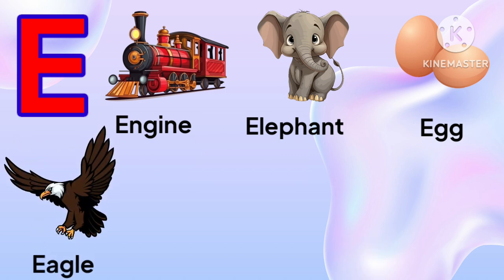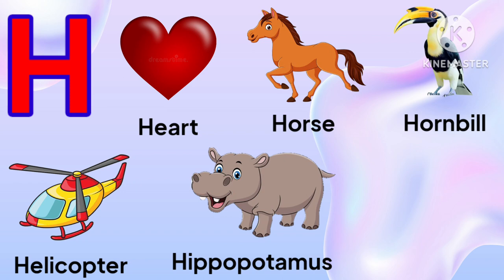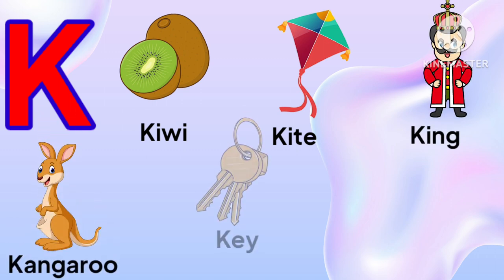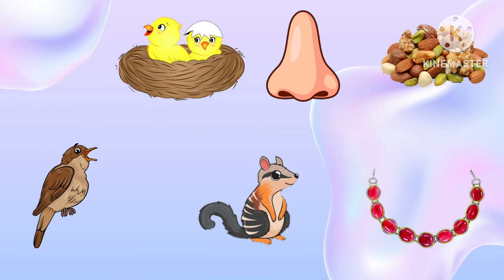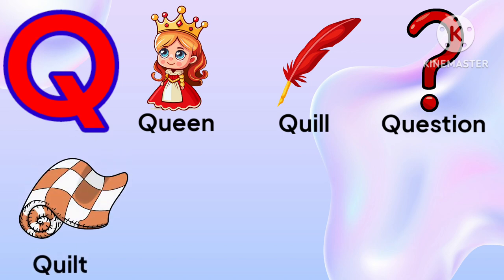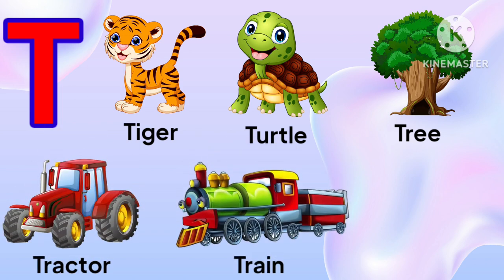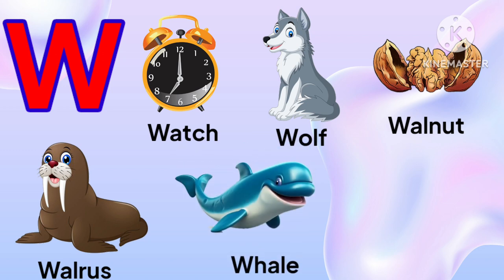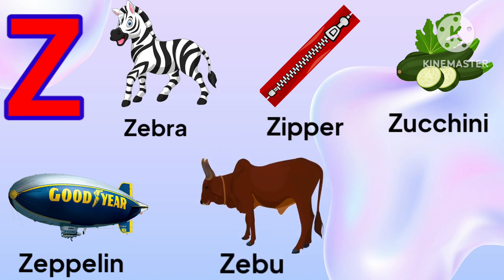ABC Flashcards for Pre schoolers |Toddlers | Babies First Words & ABCD Alphabets for Kids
It's the ABC flashcard for toddlers, a fun and educational way that helps kids learn letters! 🤩 Colorful pictures and adorable animations illustrate the alphabet, while friends Lucas 🦁 and Ruby 🐰 entertain children with the English alphabet flashcards. Children can enjoy, all while learning a to z letters and simple words. 📖 They'll be having so much fun, they won't even realize they're getting an education!

Great for toddlers (and their parents, too), the ABC flashcard for kids is a fantastic way to engage children with learning material that's also fun. 🌟 Best of all, there are no distracting ads to ruin the fun. ✔️

These ABC flashcards are easy to use and a joy to learn with. They're also presented in ULTRA HD 4k for maximum visual enjoyment! ⭐ RV AppStudios is thrilled to add our newest dance song for kids to our collection, one we're sure your kids will love singing along to the music! 👍 As always, be sure to LIKE and SHARE this kids song to show more families that it can be easy and fun to learn 🔔 And don't forget to SUBSCRIBE for more free animated sing-along songs and nursery rhymes for kids by RV Kids!
🔥 📢 Also, check out our FREE coloring pages for kids and much more
🎯 Try our FREE Educational Apps for Babies & Toddlers:

Kids for learning
learn all letters with 6 words
kidzania - the learning channel